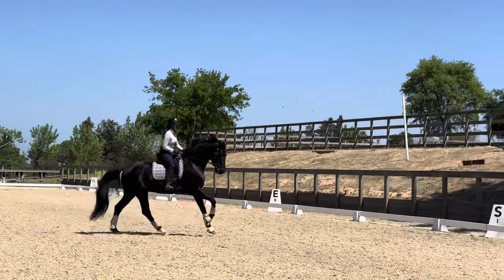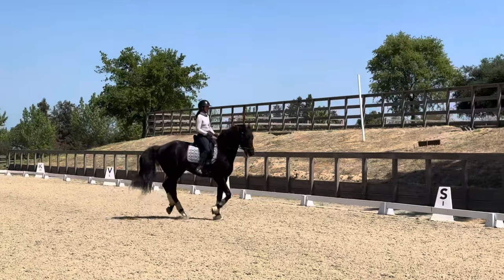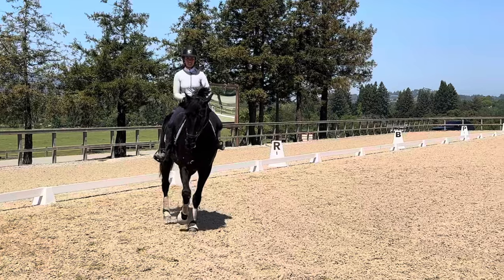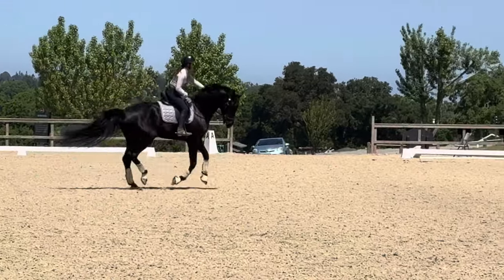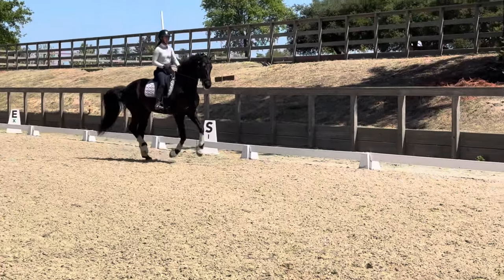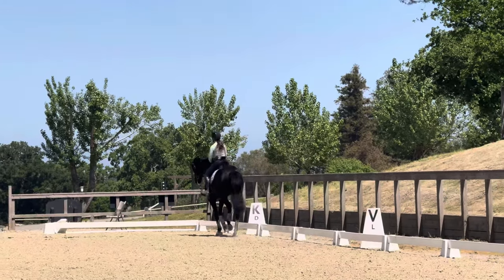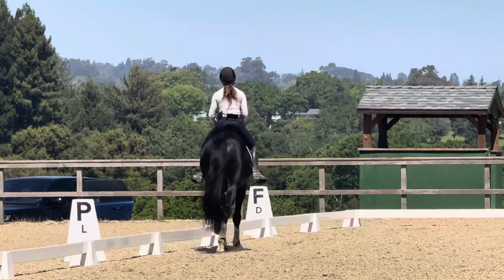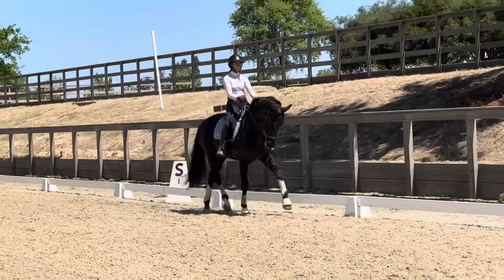MM sosecret 2024-0419 a